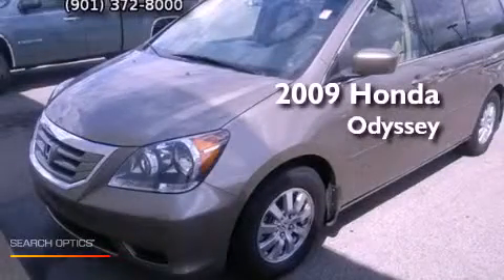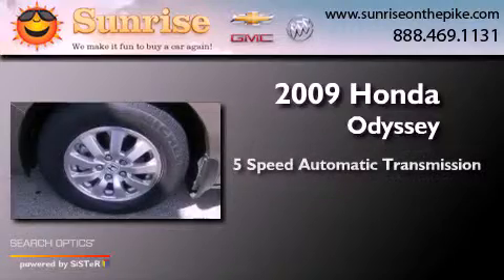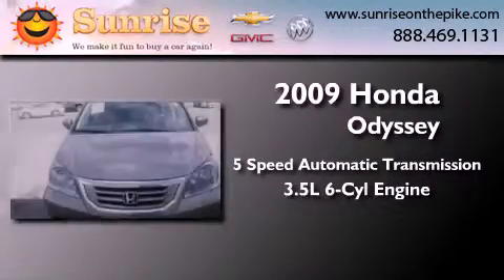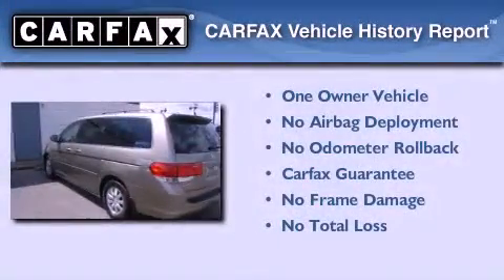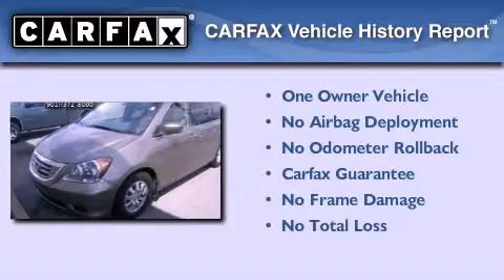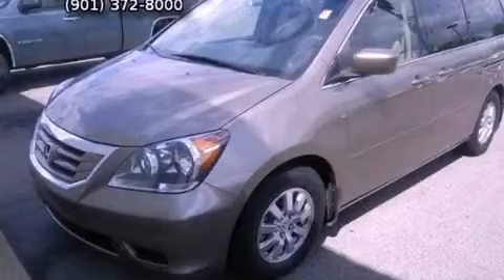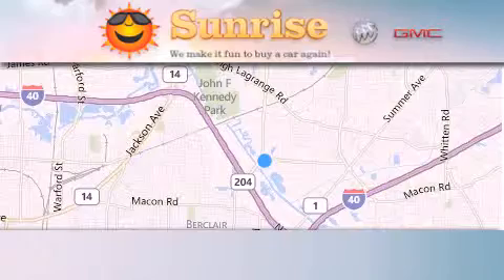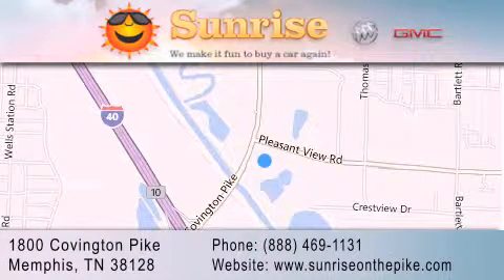2009 Honda Odyssey Memphis TN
Year : 2009
 Make : Honda
 Model : Odyssey
 Engine : 3.5L V6
 Trans . : Automatic 5-Speed
 Exterior : Tan
 Miles : 47,027

 Stock : K17179A